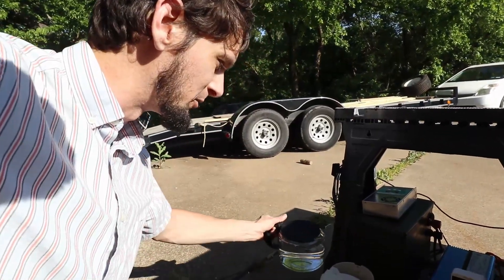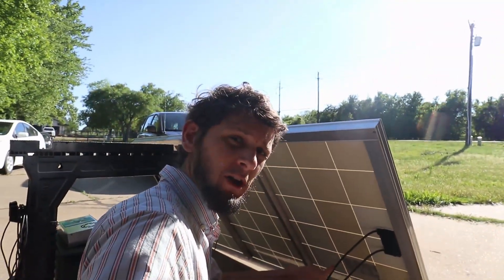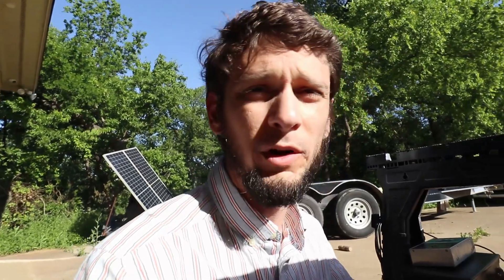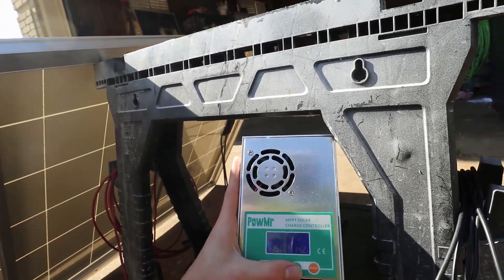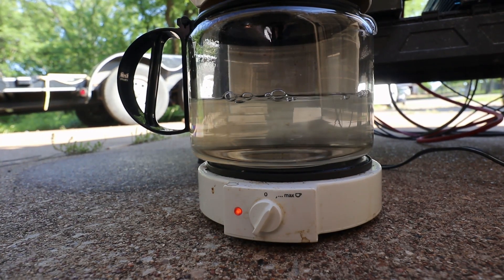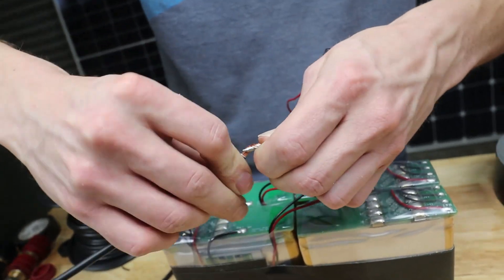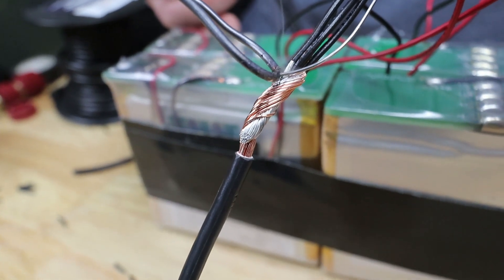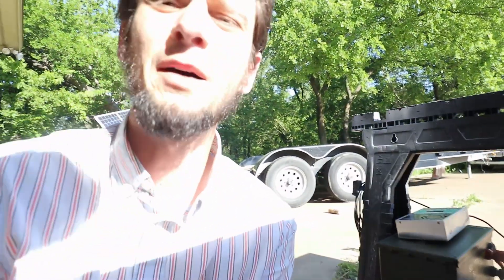How Much Coffee Can One Used Solar Panel Make?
It's all about what's important to you. Can't do everything with 1000w inverter and 1.3Kwh of battery. But can certainly make coffee! Wanted to dispel the myth that you need to start your generator to make a pot of coffee.

If you purchase through Battery Hookup please use my code "BEENE", it will get you 5% off and kick a few dollars my way which helps with putting together videos that are hopefully helpful to others. Thanks!

$100 Charge controller
$217 Inverter
$12 Battery Terminals

Watt Meter
Ammo case
10 Gauge Wire Red

10 Gauge Wire Black
4 Gauge 3/8" Copper Ring Terminals
Hydraulic Crimper
Heavy Duty Soldering Iron